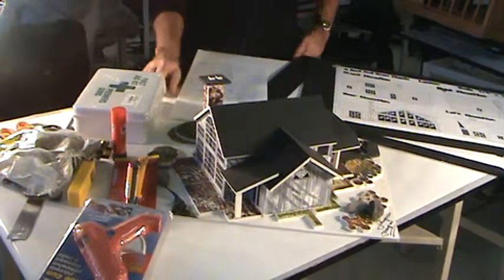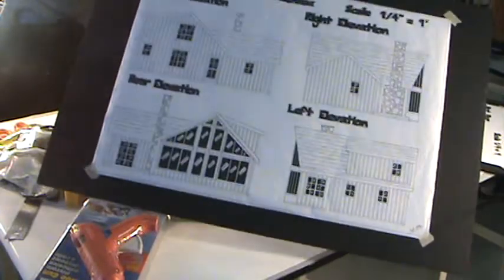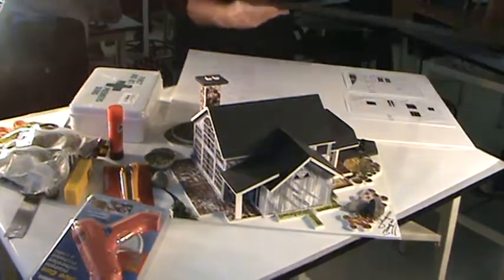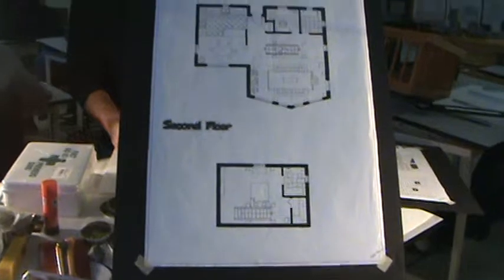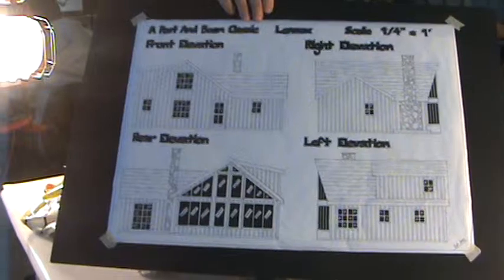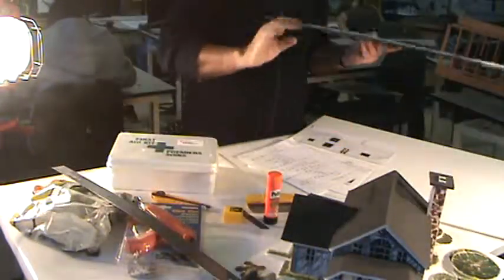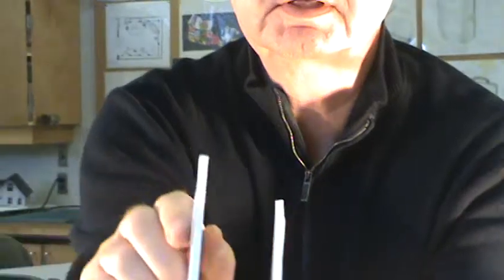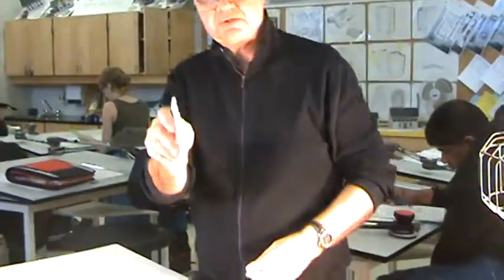Model Making Demo for High School Students